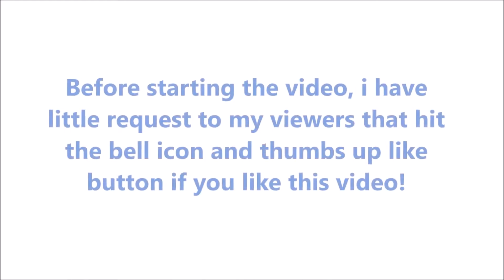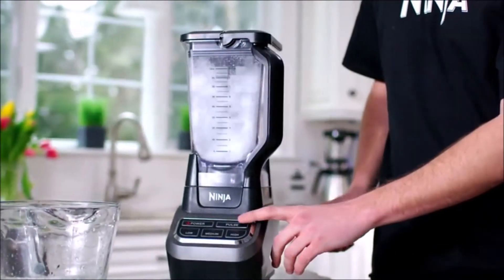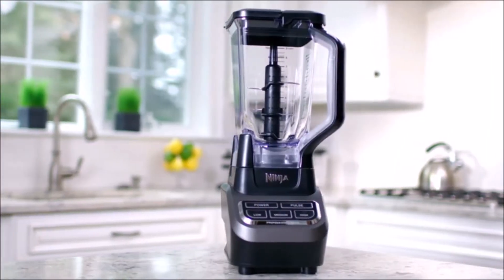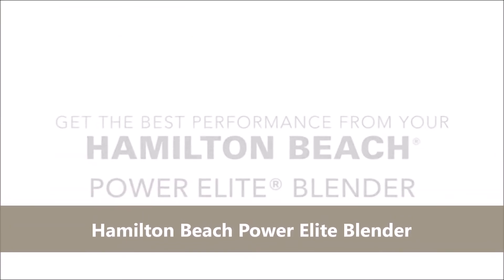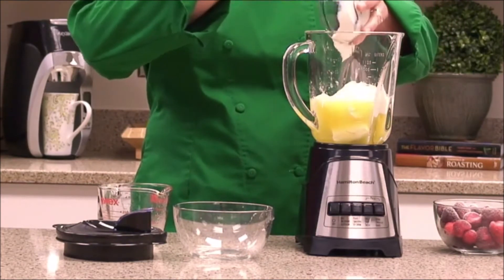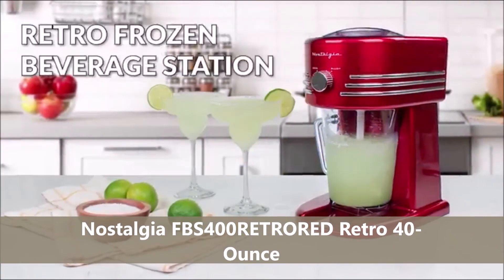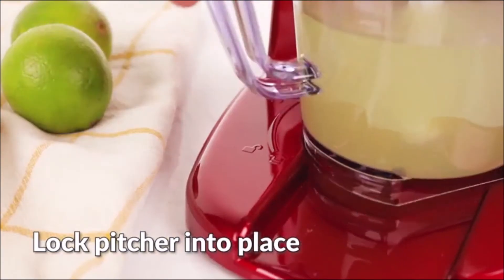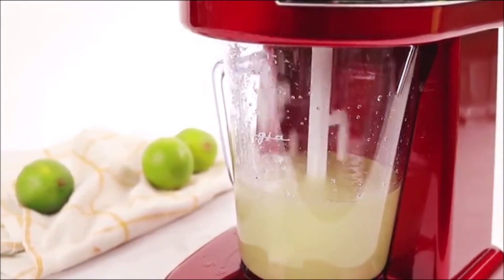What is the best blender for margaritas in USA 2021?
As ice crushing is an essential feature while preparing margaritas. So, the best personal blender for crushing ice for margaritas is essential kitchen appliances while preparing it.

Having a margarita blender with high power and high-quality blades is essential to pulverize ice. So, it’s not necessary to spend more because multiple best blenders for making margaritas are available in the market.

1 - NINJA PROFESSIONAL 72 OZ COUNTERTOP BLENDER

2 - HAMILTON BEACH POWER ELITE BLENDER

3 - NOSTALGIA FBS400RETRORED RETRO 40-OUNCE

Q. What kind of blender should I buy for margaritas?

Blender type:
There are multiple types of blenders for smoothies available in the market. But it’s up to you which one you want to opt for. Do you want to go with a multipurpose blender model or a special model for a margarita?

If you go with a multipurpose model then you can use this blender for margaritas as well as fit smoothies, protein shakes, soups, etc.

Capacity:
The capacity of a blender depends on the number of family members. If you want to buy for your own or traveling then go with the best single serve blenders.

But for a complete family check for the large capacity best blender for margaritas which is enough for them. To buy a commercial margarita blender for commercial purposes opt for the blend with a bigger capacity to save time and money.

Budget or Cost:
Having a budget-friendly model is like a boon. It is a very important factor while buying Blender. Getting a reliable Blender within your budget for daily use.

It is good to have the best blender on a budget for a reliable use to solve most of your problems. But cheap Blender can serve you for short period but spending a few more money can serve you better.

Warranty:
Choose your favorite best blender for making smoothies and margaritas with at least 1 Year warranty. If you are getting more then it’s good enough. Check complete details of warranty before finalizing as some cover only for the motor or charge shipping fees.

Gaming Chair:

Logitech G402 Gaming Mouse:

Gaming Mousepad:

1080p Monitor: